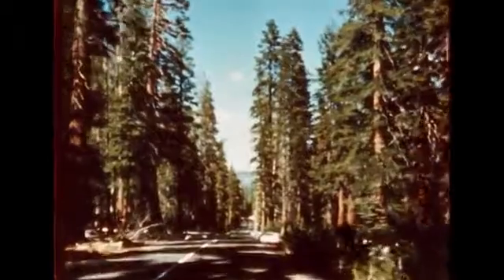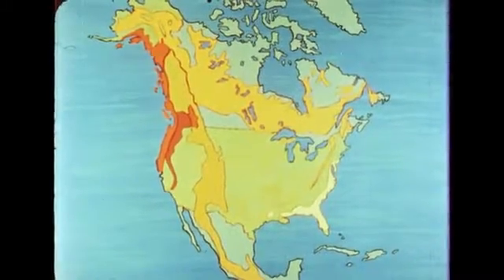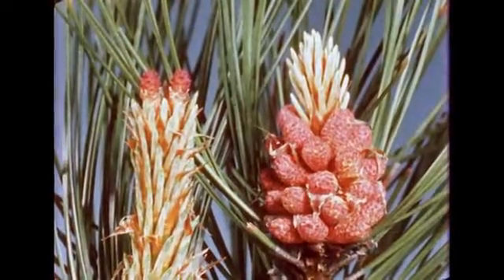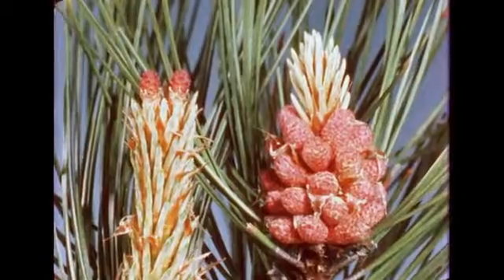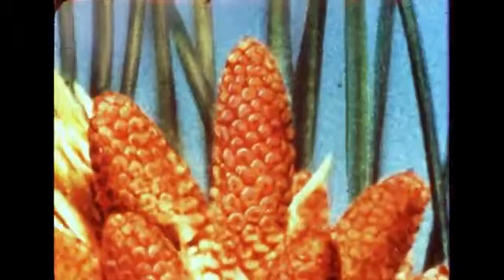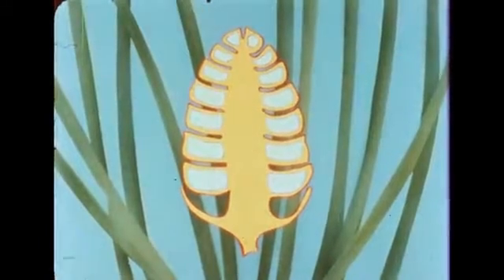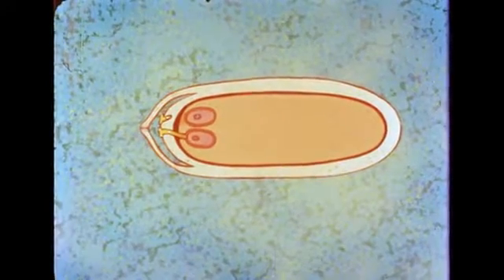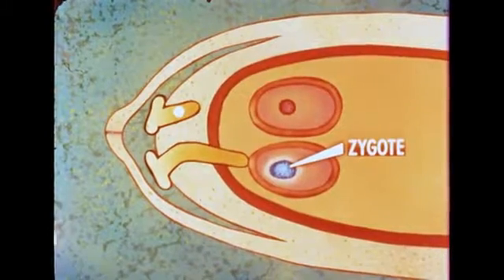Gymnosperms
Unit 2 (Plant Life) of the Biology Program from Encyclopaedia Britannica Films presents "Gymnosperms". Learn all about plant reproduction through the miracle of gymnosperms!